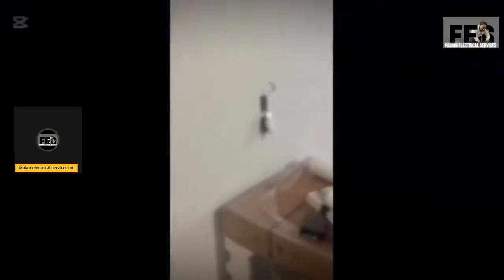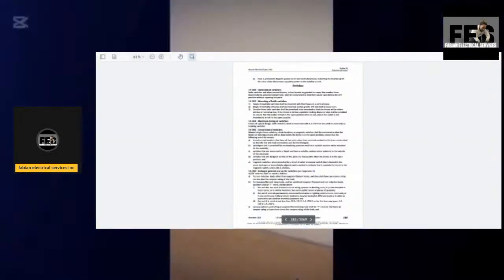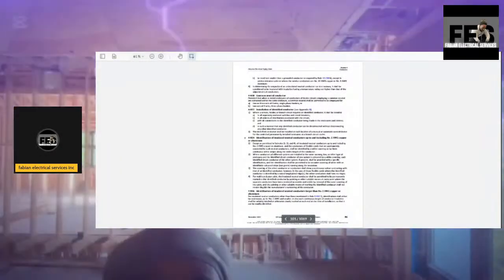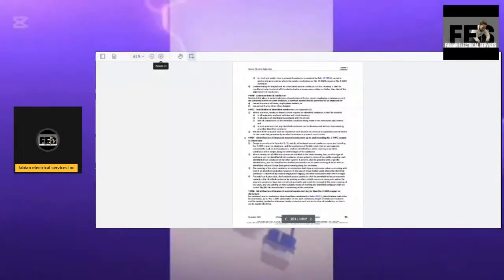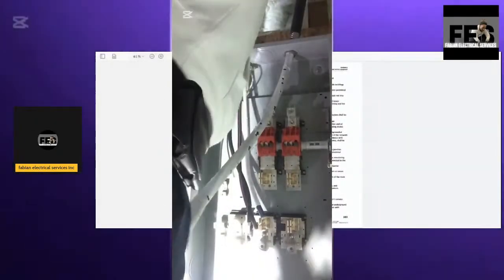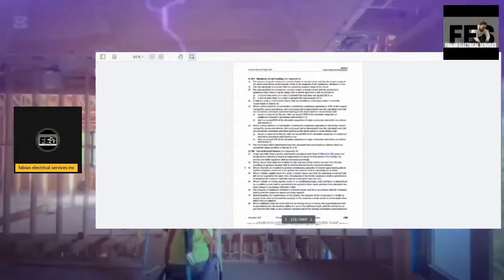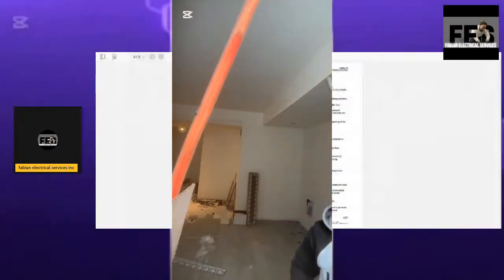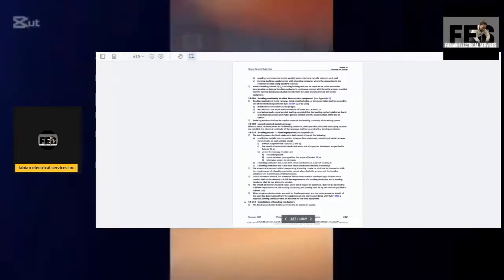Replay: Breaker Sizing, Load Calculations & Sub Panel Wiring | Canadian Electrical Code 2024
🔁 Livestream Replay – Watch Now!
In this deep-dive session, we explore three essential topics from the 2024 Ontario Electrical Safety Code (OESC):

✅ Breaker sizing based on calculated load
✅ Residential and light commercial load calculation examples
✅ Sub panel wiring – grounding, bonding, and neutral isolation rules
✅ How to stay code-compliant during service upgrades and inspections
✅ Tips from real-world installations by Fabian Electrical Services Inc.

Whether you’re an apprentice, licensed electrician, or preparing for ESA inspections, this replay is packed with practical knowledge and code insights to sharpen your skills.

📗 Covered Code Rules: 8-104, 10-210, 6-208, and more